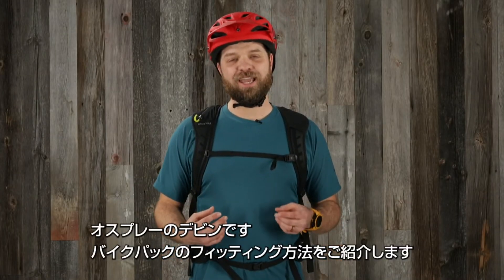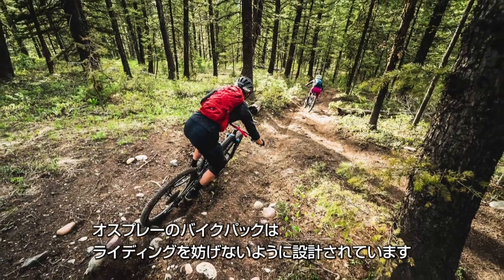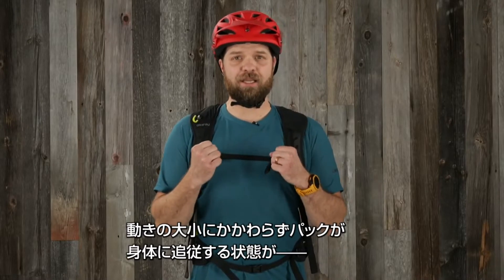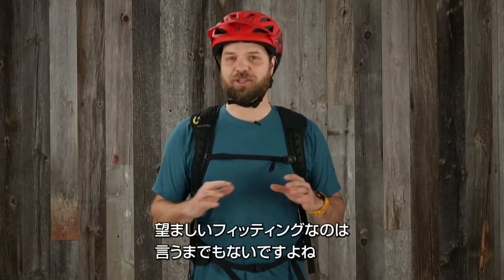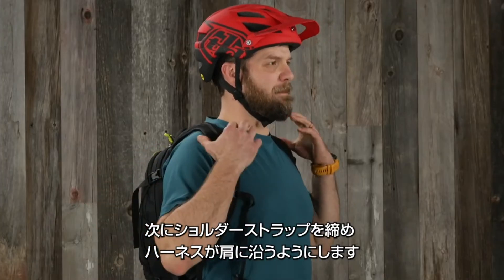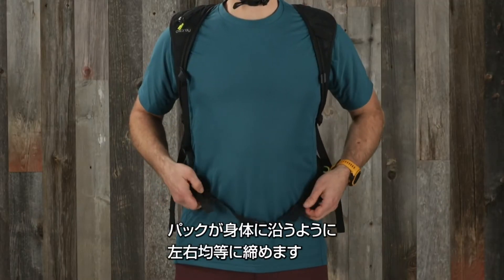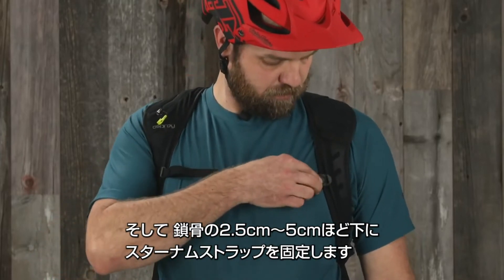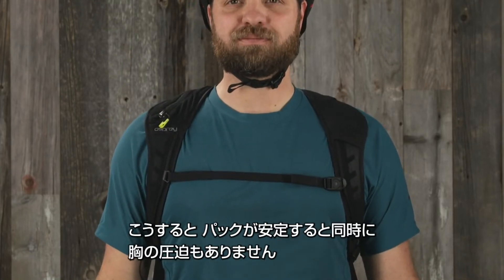バイクパックのフィッティング [オスプレー]